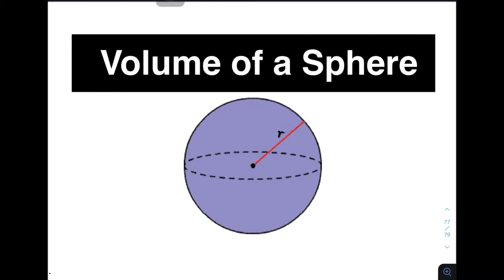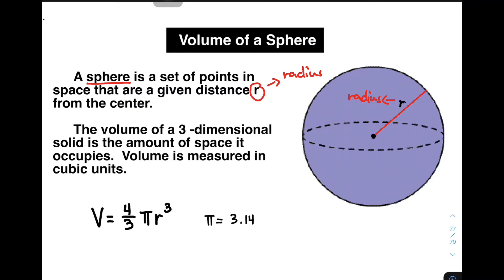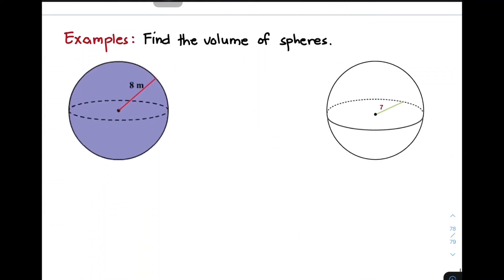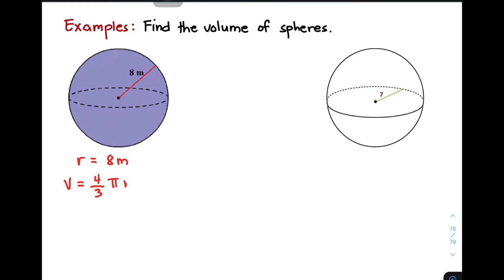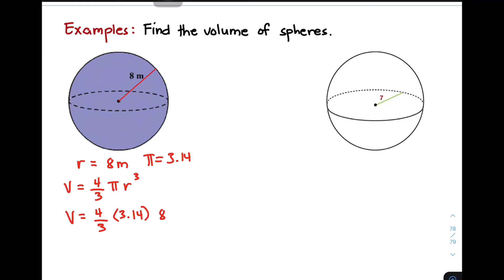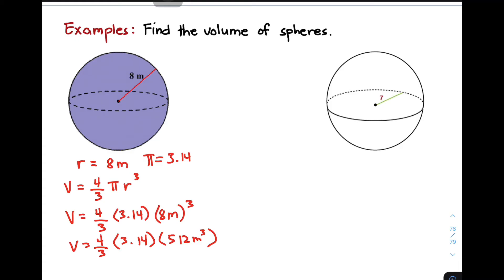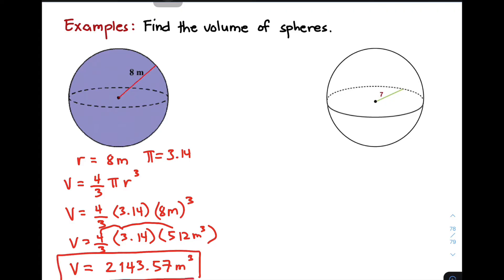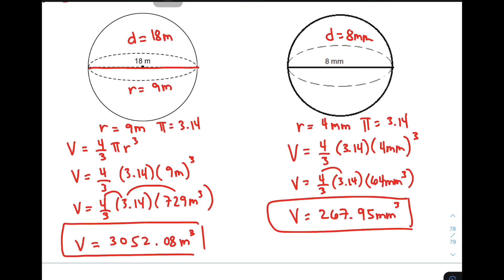Volume of Spheres - Solid Figures in Geometry